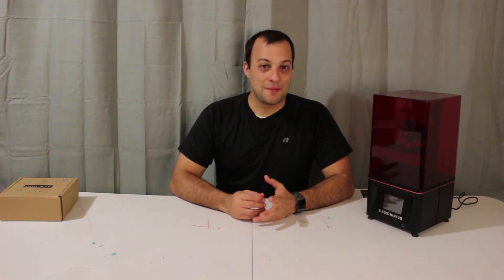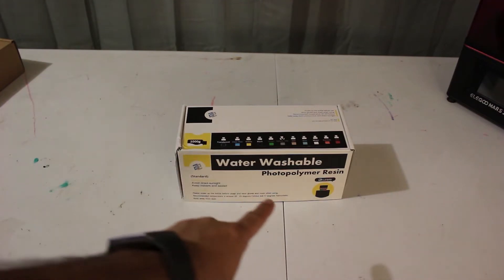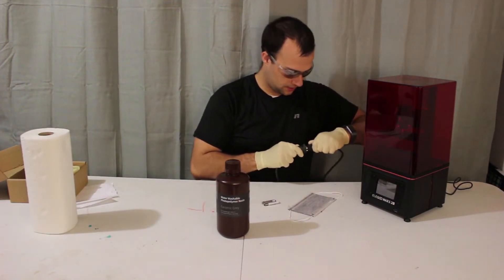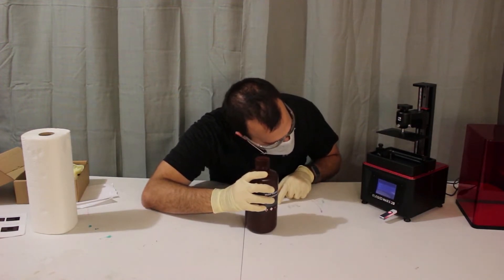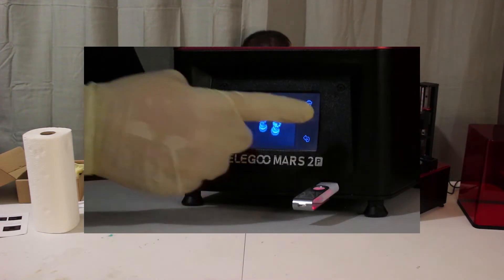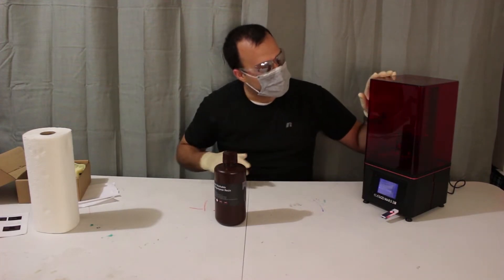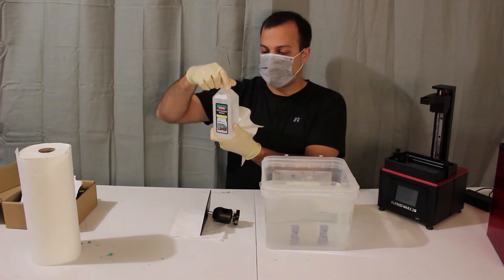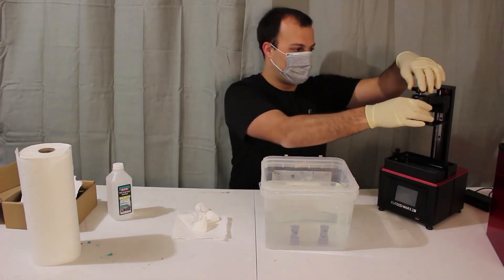Running test file on ELEGOO Mars 2 Pro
Running my very first test print on ELEGOO Mars 2 Pro. I am excited because I am finally prepared. Lets do this.

0:00 Intro
0:52 Photopolymer resin types
3:24 Setup 3D printer
8:42 Wash and cure prints
16:46 A close look of the final prints